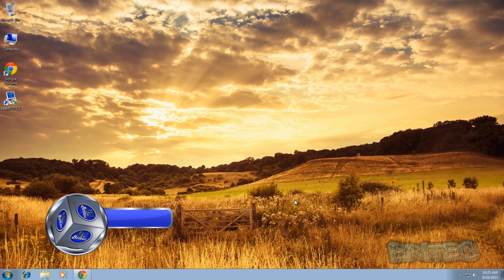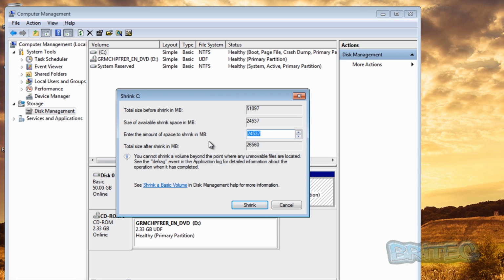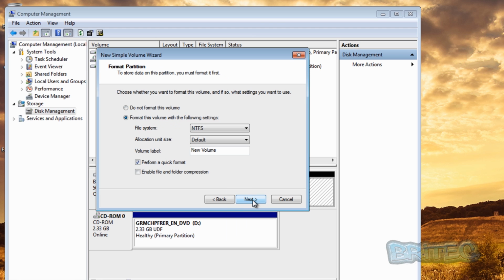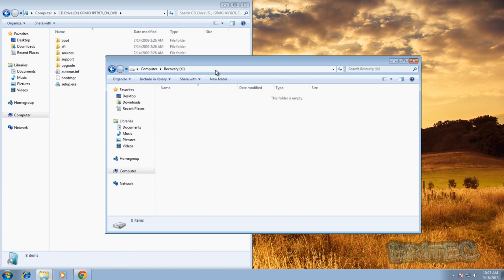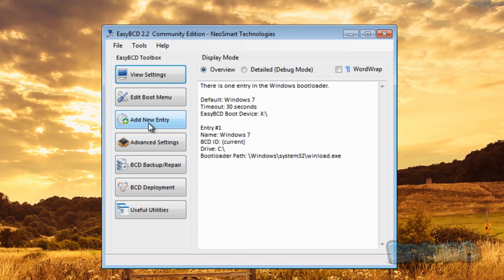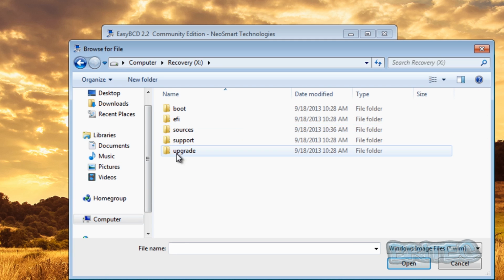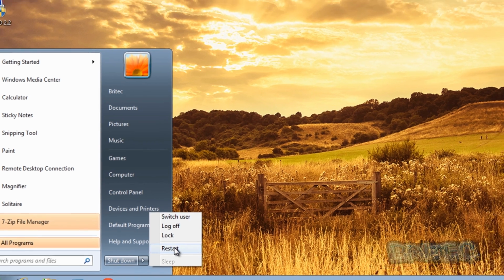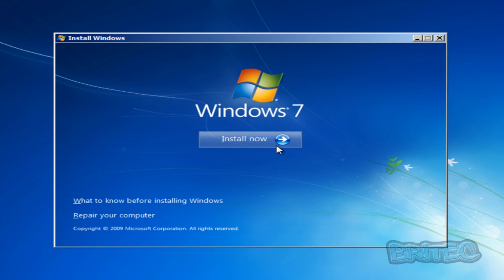Create Bootable Recovery Partition in Windows 7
In this tutorial we will create a recovery partition, so your going to need EasyBCD and a Windows 7 CD. Your need to Create a 4 GB partition and make that make the partition bootable with EasyBCD. Once complete this can be used to re-install windows if it becomes corrupt, remember this method is only useful if the MBR is in tact.